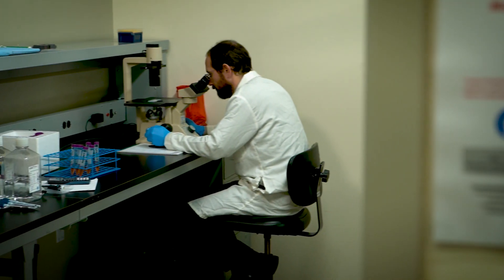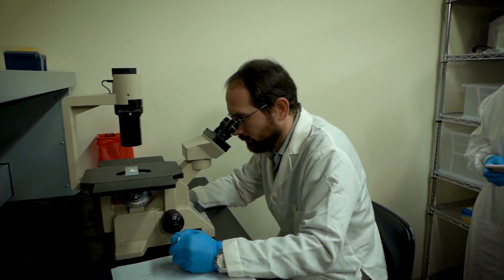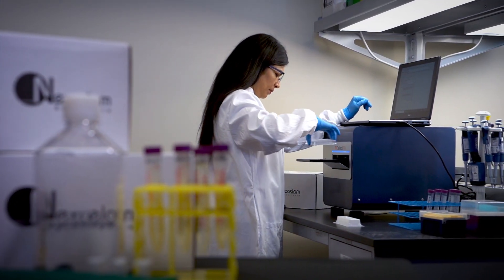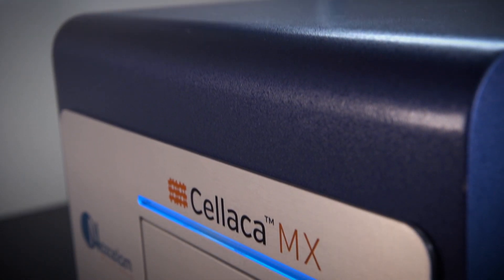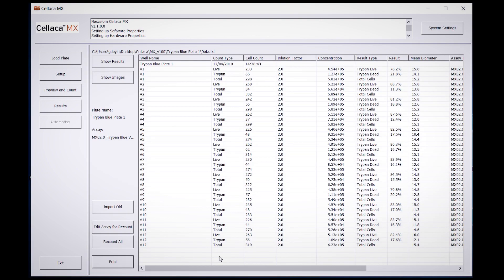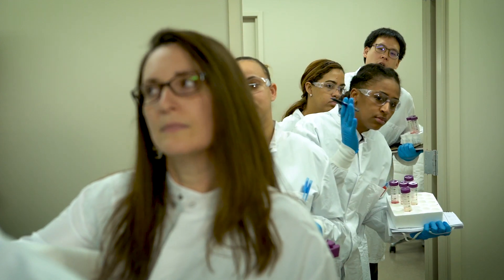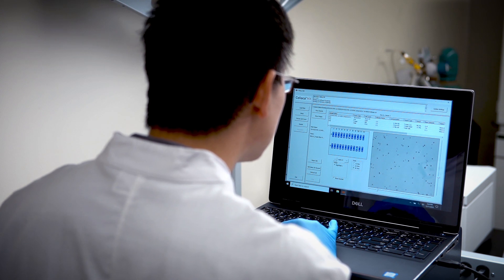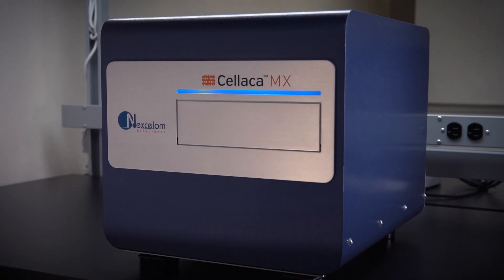A Tale of Two Labs: A Story About Counting Cells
Which lab would you rather work in?

Here in the lab we see the common researcher, a curious creature. Usually they must forage for lab equipment time, sometimes waiting hours to get the answers they need, causing them to miss meetings and deadlines.

For these researchers, progress is slow.

In another nearby lab there is another breed of scientist. This scientist is efficient, accurate and on time.

What makes this researcher so successful?

Upon examination of the environment we find an evolutionary advantage that helps them get results faster.

Will you want what they have after watching the video?